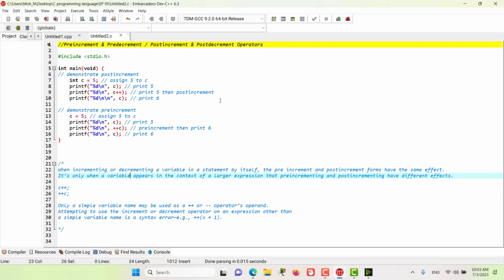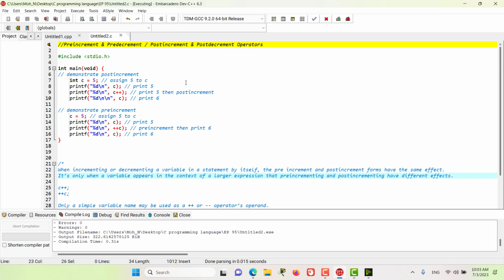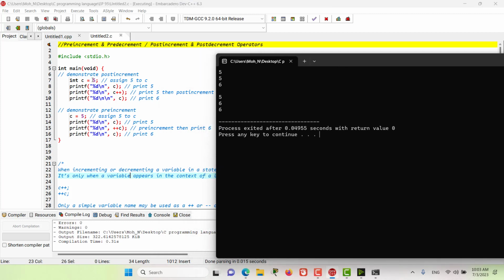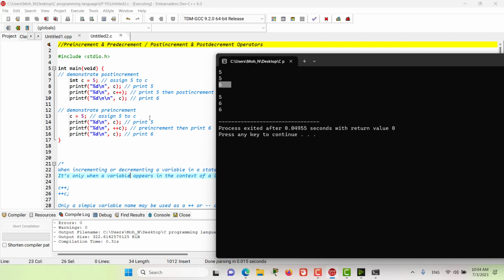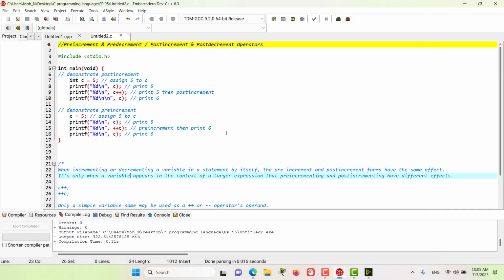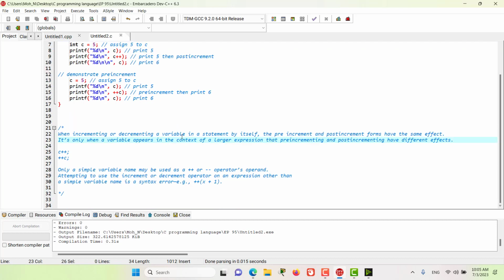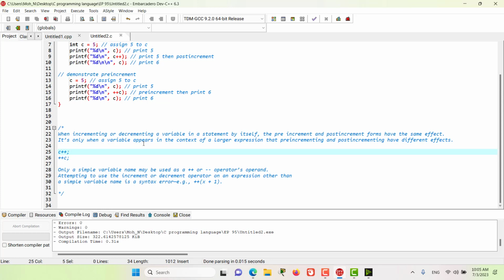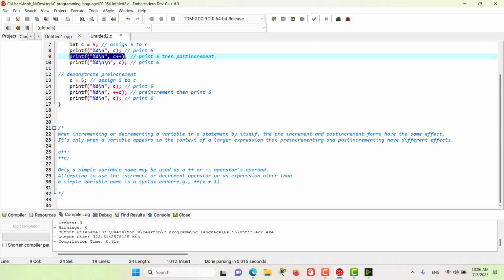(Pre/Post) Increment Examples | Ep. 95 | C Programming Language